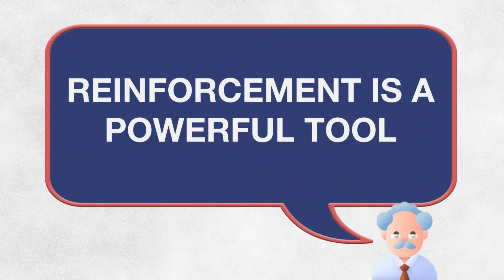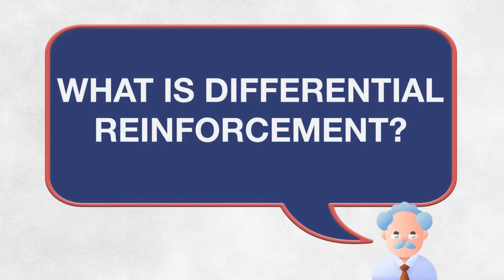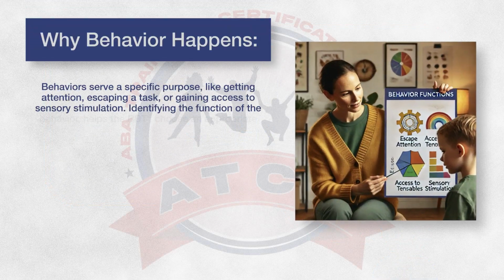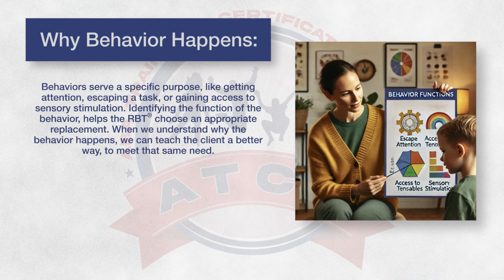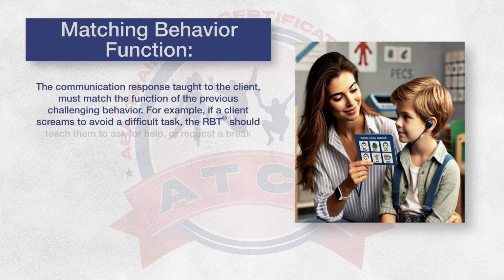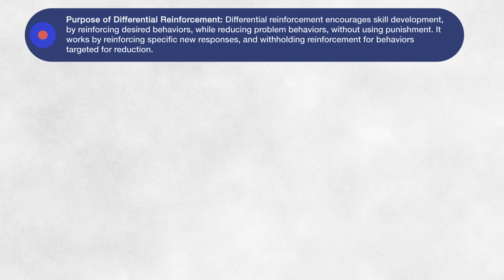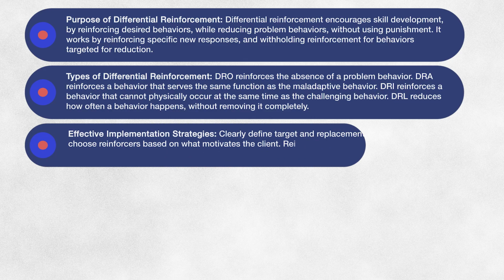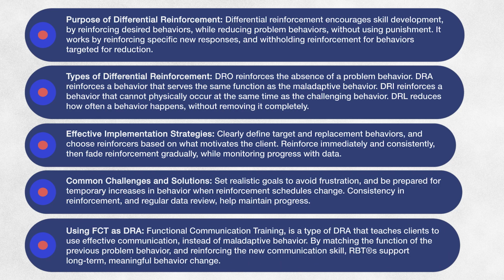Differential Reinforcement in ABA | RBT Training Sneak Peek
Check out the Sneak Peek of the all new ATCC 2026 RBT® Training (3rd Ed.), Chapter 30: Differential Reinforcement.

Material in this video contains content included in the RBT® Test Content Outline (3rd ed.; TCO). D.3. Implement differential reinforcement procedures.

In this RBT® Training video, explore Chapter 30: Differential Reinforcement — one of the most powerful tools in Applied Behavior Analysis (ABA). Learn how RBTs® use DRO, DRA, DRI, DRL, and FCT to reduce problem behaviors while teaching meaningful, functional replacement skills. Discover how reinforcement, extinction, and communication training work together to create lasting behavior change and support independence.